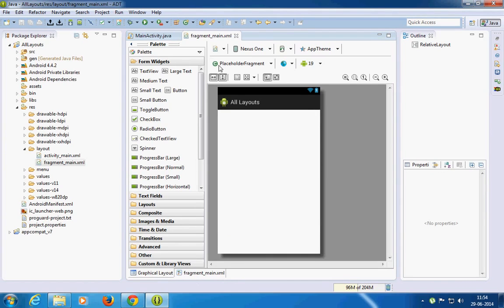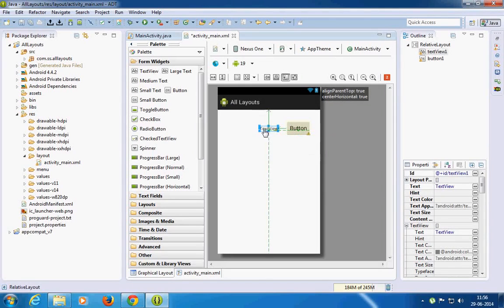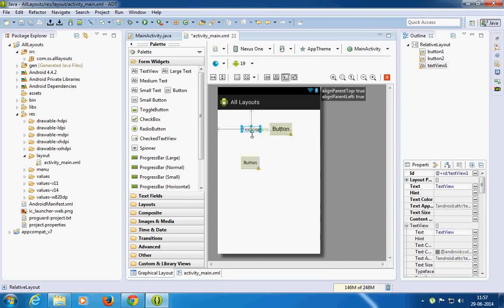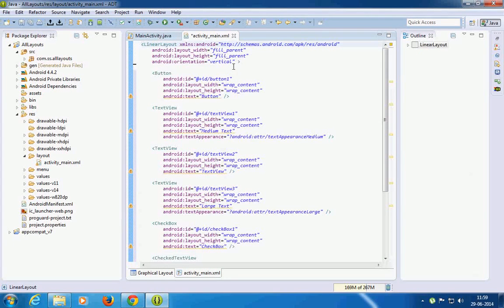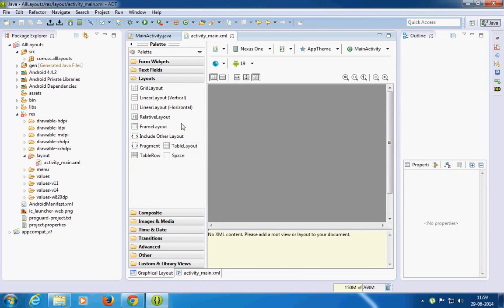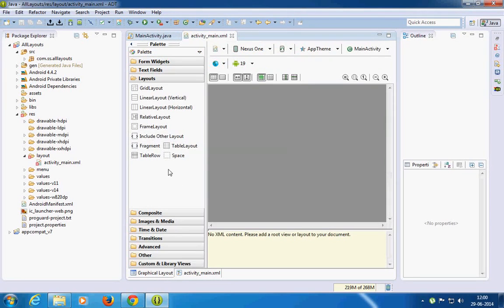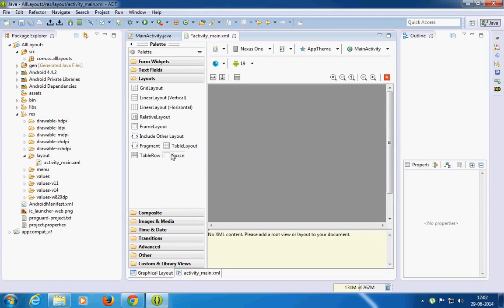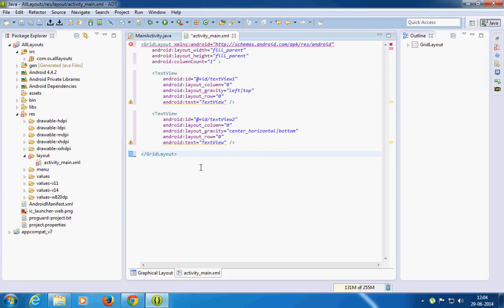2 Basics of Layouts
The Video will cover the Basic Layouts available in Android. Post watching the video you will know about the layout and its usage - Relative Layout, Linear Layout Horizontal, Linear Layout Vertical, Frame Layout, Grid Layout, Table Layout